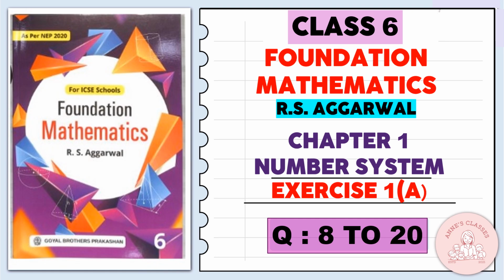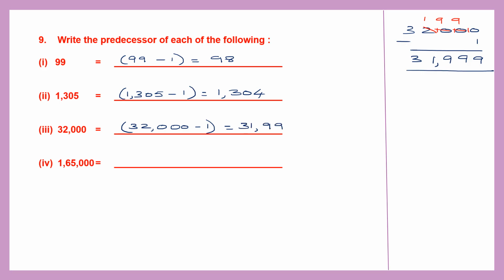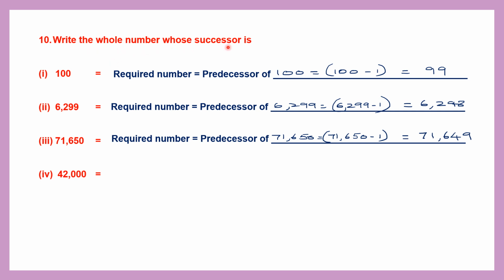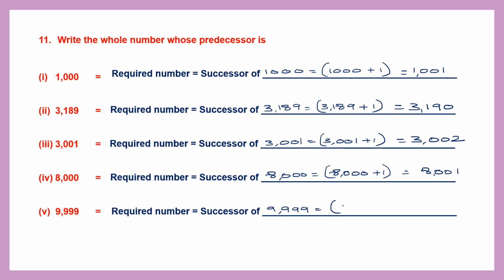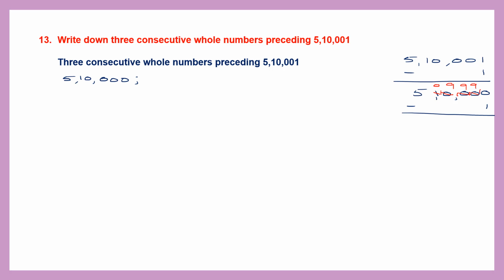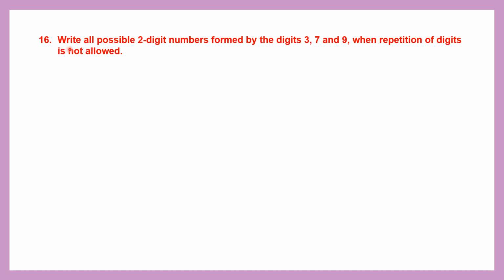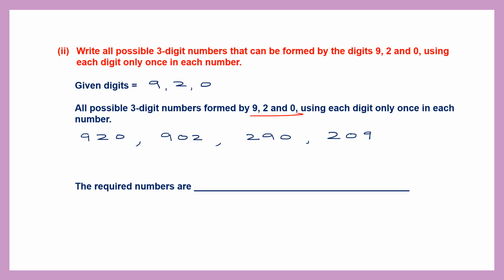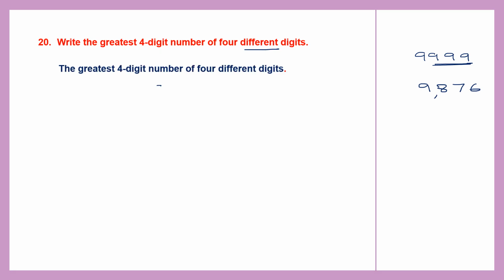FOUNDATION MATHEMATICS - NUMBER SYSTEM EXERCISE 1(A) NUMBER SYSTEM. QUESTIONS 8 - 20.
Hi everyone.  In today's video we will be working out  NUMBER SYSTEM EXERCISE 1(A) NUMBER SYSTEM. QUESTIONS 8 to 20